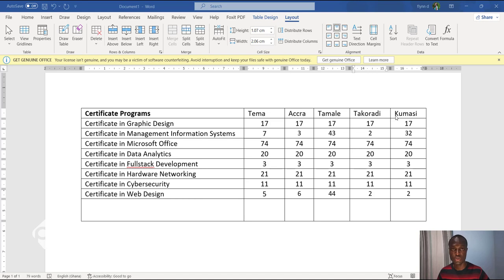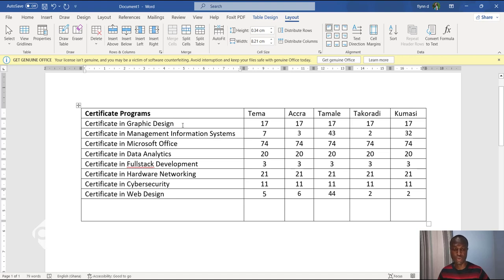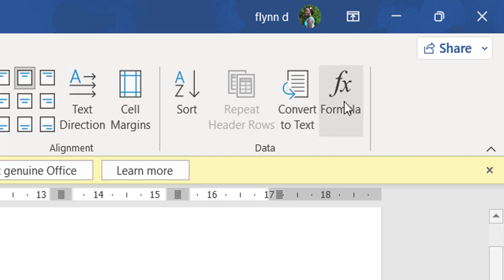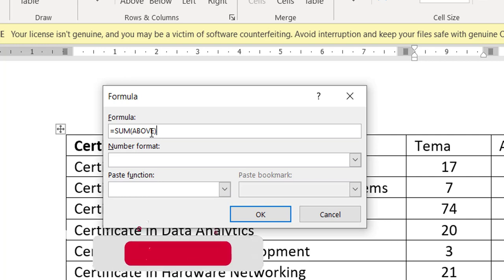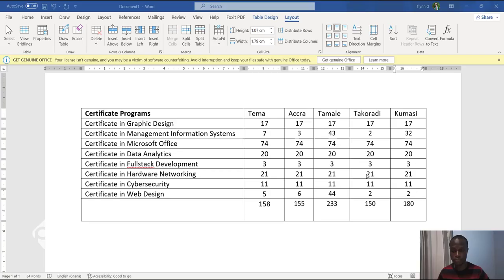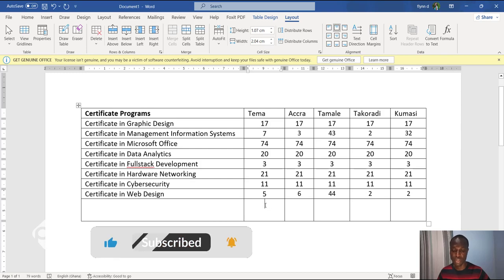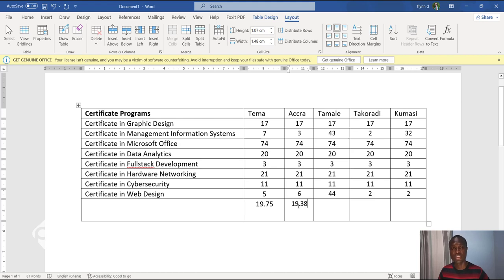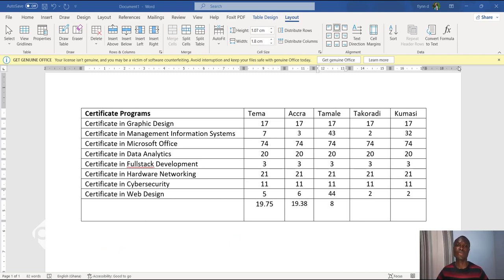How to Autosum in Microsoft Word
In this Video tutorial, I show you how to perform autoSum calculation which allows you to quickly sum a range of numbers that are in a table or adjacent cells. Here's how you can use it:

In your Word document, place your cursor in the cell where you want the sum to appear.

On the ribbon, go to the "Formulas" tab.

In the "Function Library" group, click on "AutoSum."

Word will automatically detect the range of cells that you want to sum and highlight them. If the range is not correct, you can manually select the cells you want to include in the sum by clicking and dragging over them.

Press Enter or click on the "OK" button to calculate the sum.